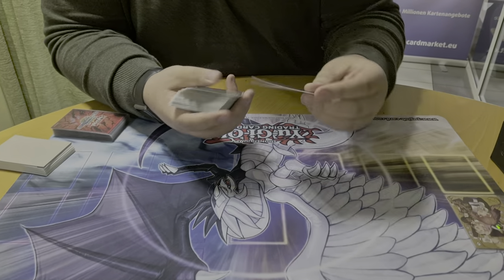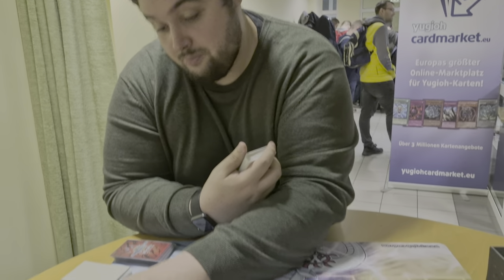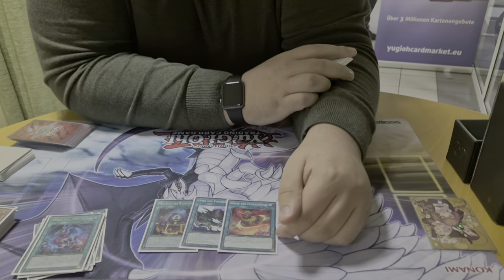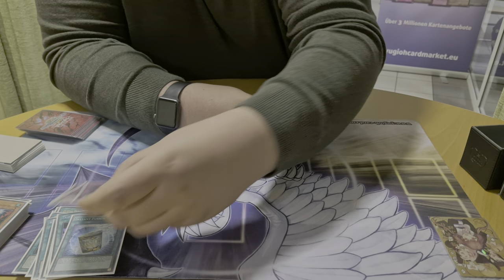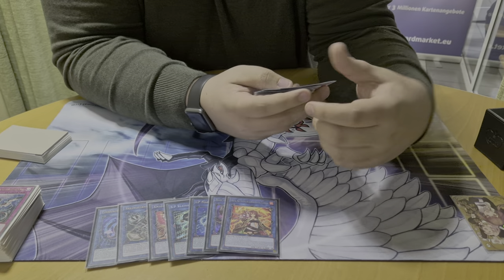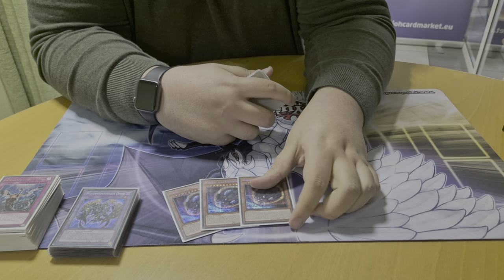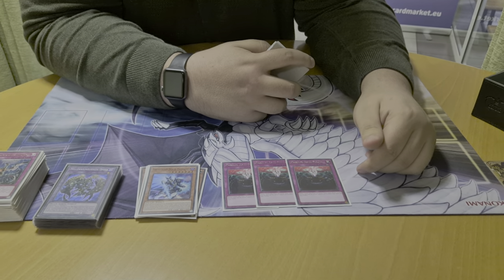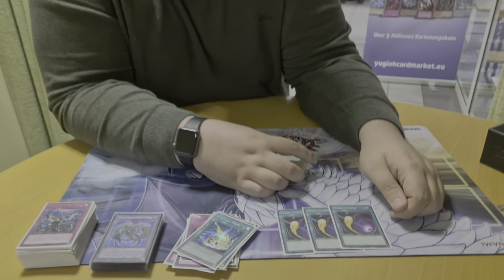TOP 4 REGIONAL ‒ FIRE KING SNAKE-EYE (Max Frövel) | WCQ: Regional (Halle) Post Phantom Nightmare